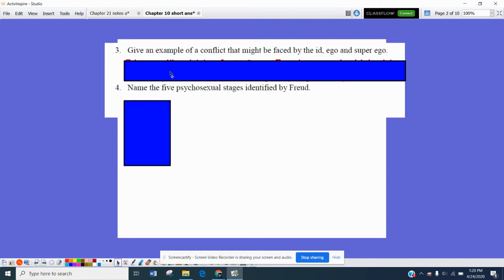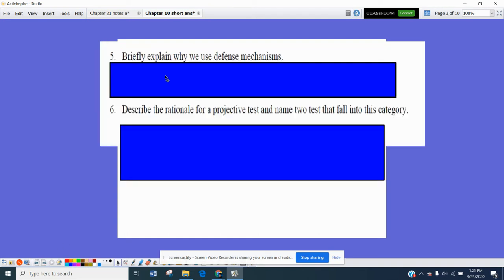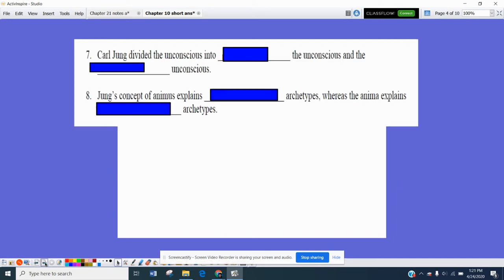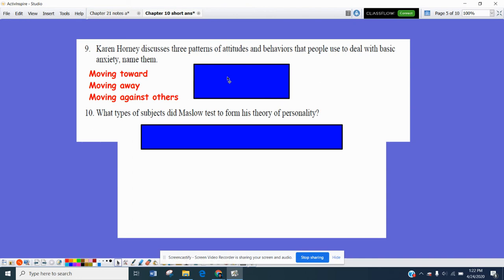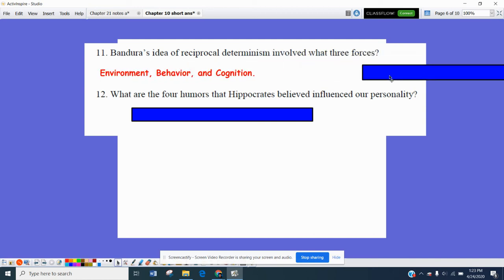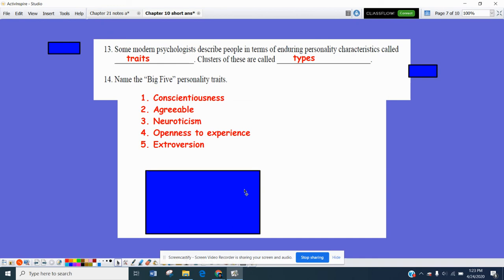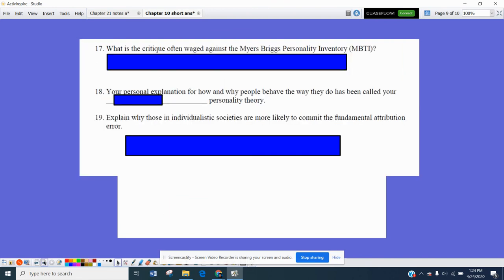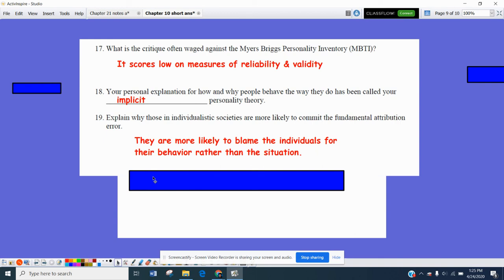AP Psychology Chapter 10 SAQ